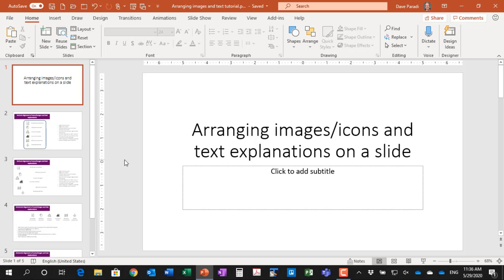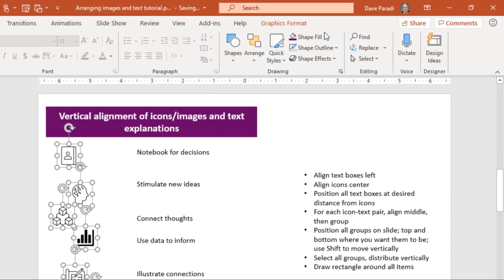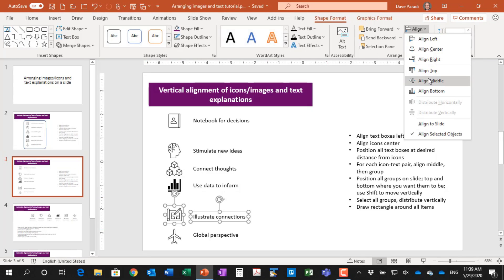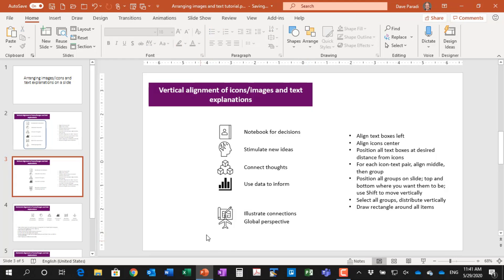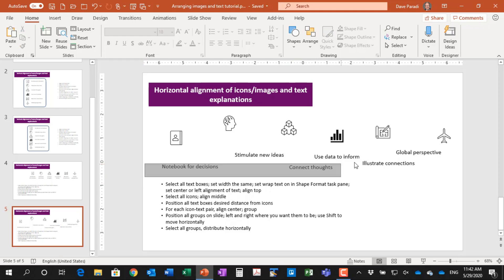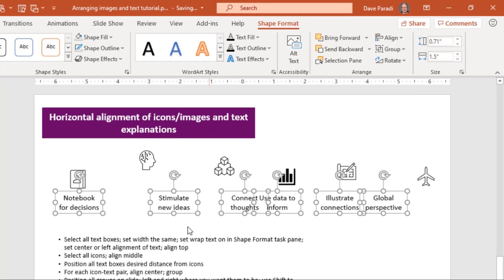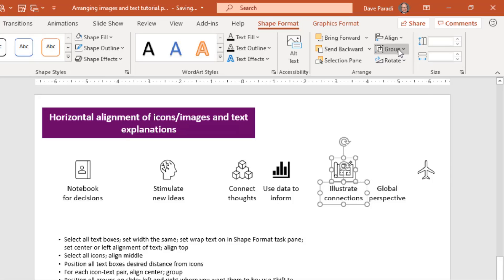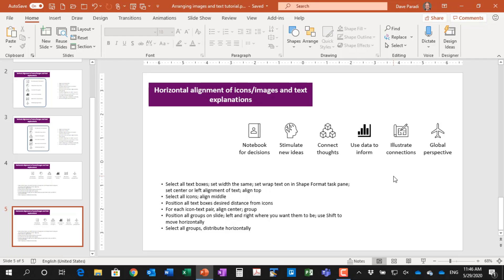Arrange icons/images and related text neatly on a PowerPoint slide; Step-by-step tutorial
When you want to align icons or images with the descriptive text that goes along with each one, follow the steps in this video to get it done quickly and know that they are all perfectly aligned.

The information in this video is an example of the practical advice I share in my live in-person or virtual training that helps teams improve the effectiveness of their presentations and create them in less time. Get in touch if you want more details.